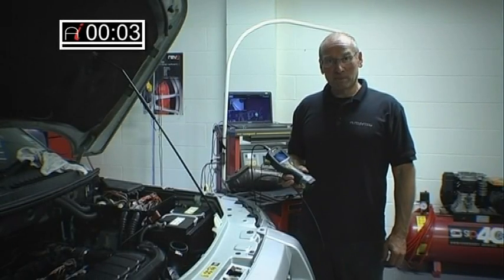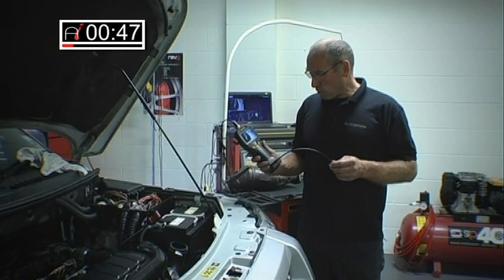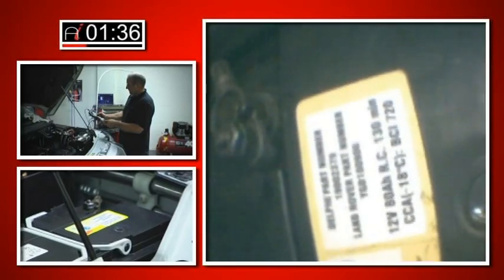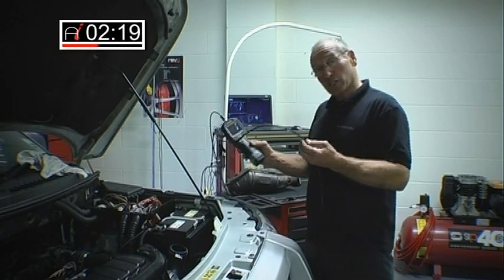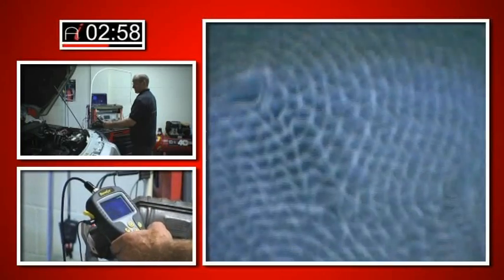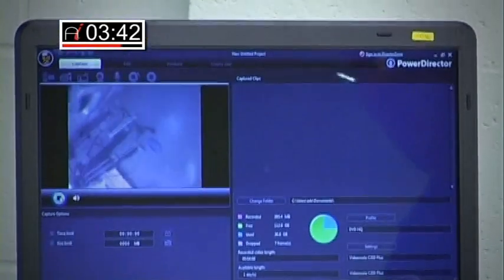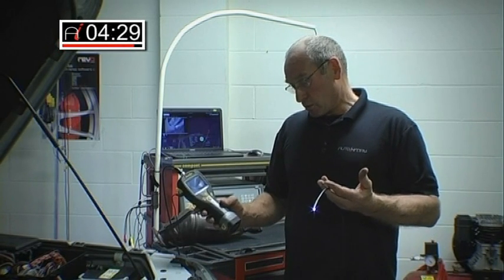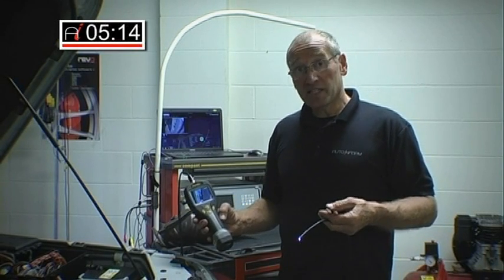Franks Toolbox - Digital Inspection Camera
AutoInform is a FREE bi-monthly online magazine. In this edition of Franks Toolbox, Frank Massey takes a look at a Digital Inspection Camera and associated recording software